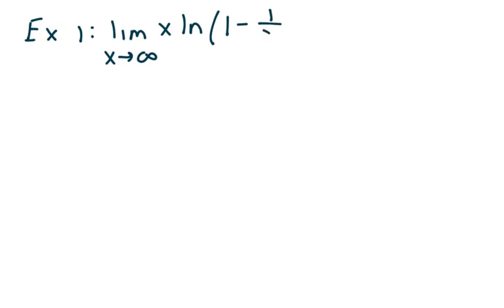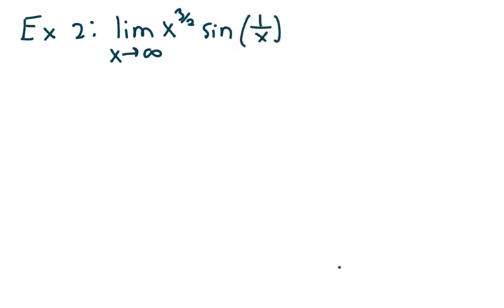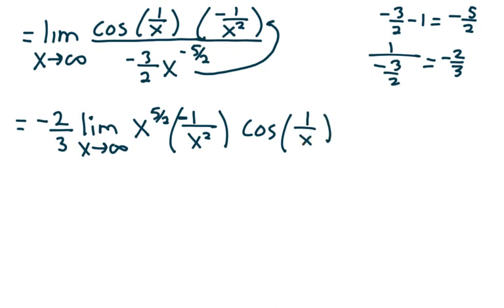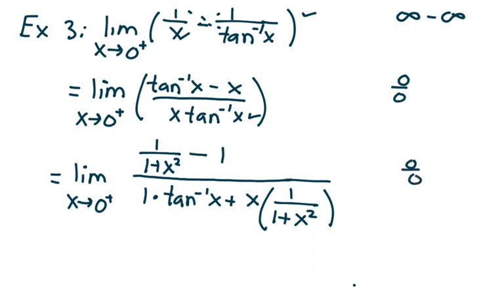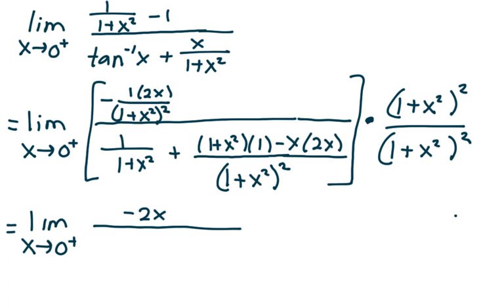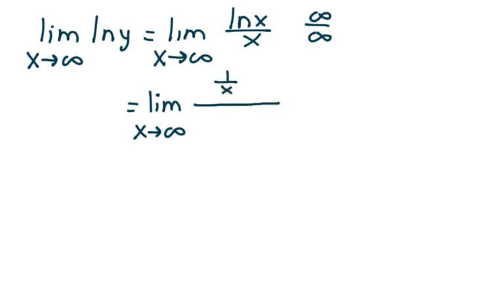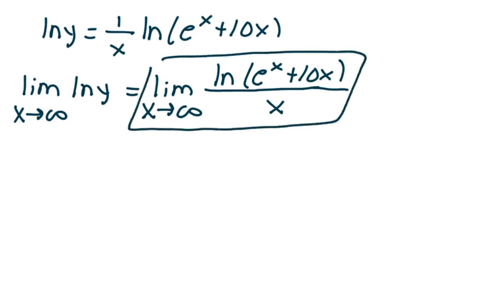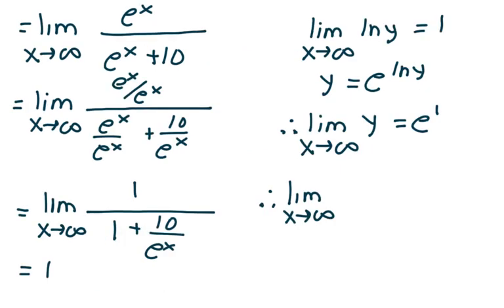Calculus 1, section 4.4 (L’Hospitals Rule), 5 examples